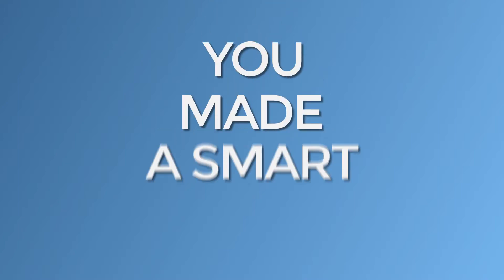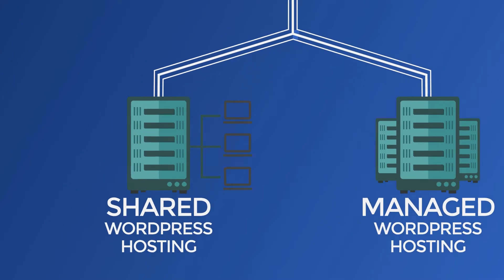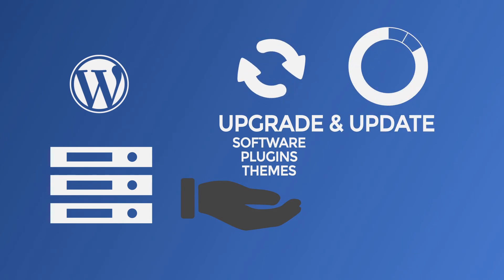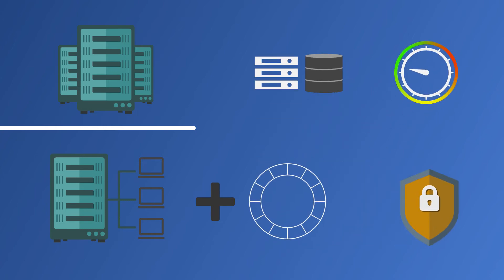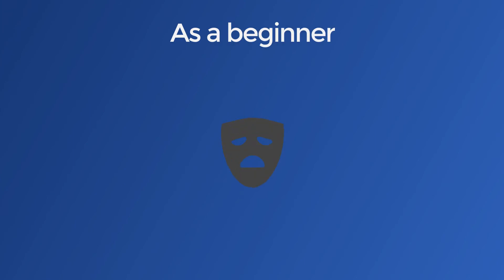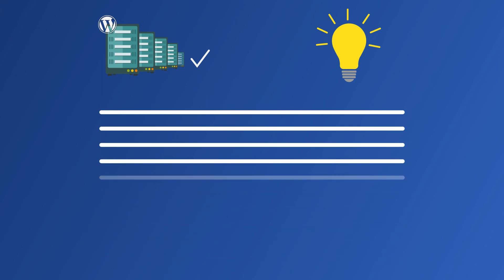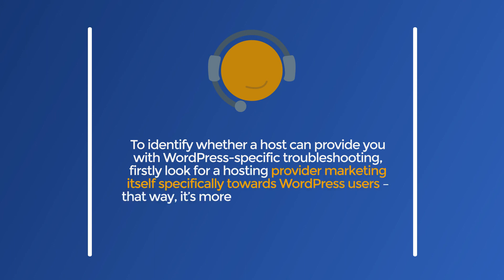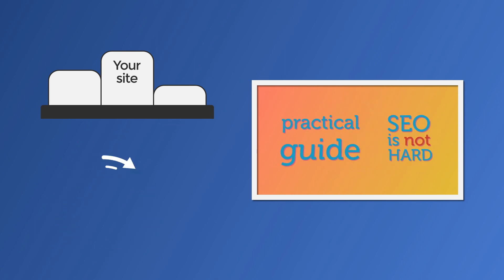Best Hosting For WordPress: Shared vs Managed WordPress Hosting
What is the best hosting for WordPress in 2019?

Watch the video and find the difference between shared hosting and managed WordPress hosting and find which type is better for you 👌Check the top 3 hosting providers compared by the numbers

This video will take you through the basics of WordPress hosting, discuss shared hosting vs. managed hosting, and recommend some hosts.

In the simplest sense,  WordPress hosting is just hosting that has been optimized to better meet WordPress’ performance and security needs.
There are two main types of WordPress hosting – shared WordPress hosting and managed WordPress hosting.

* When purchasing hosting through our link (WPHostingOffer) from Siteground.com, you can get a specific discount available at that moment. Doing it, you will generate a commission for us that is helpful for making future video-tutorials. Thank you!